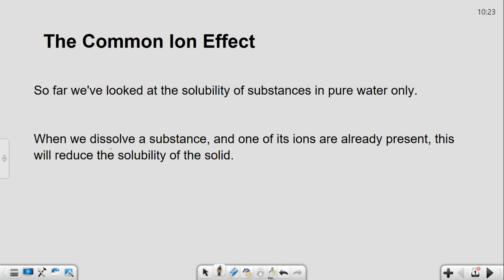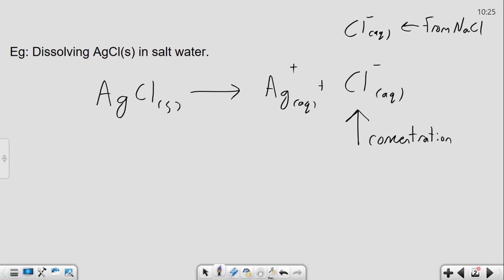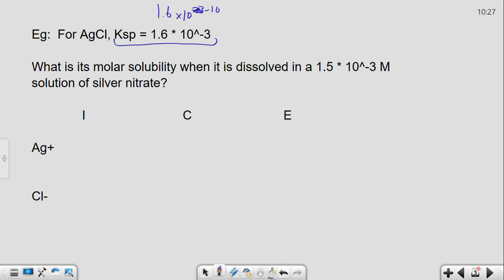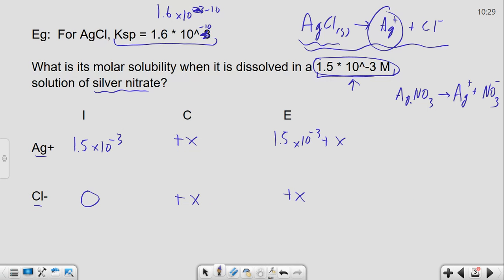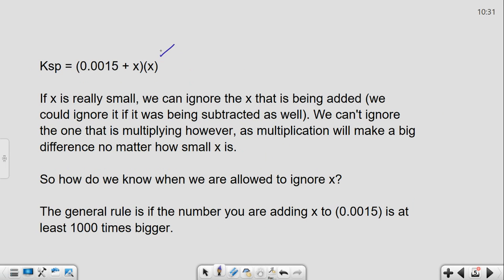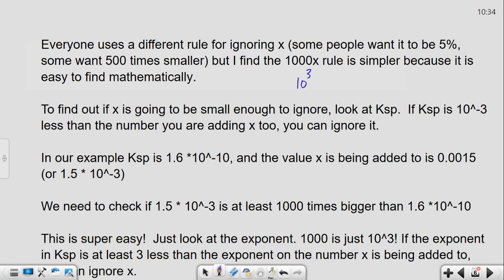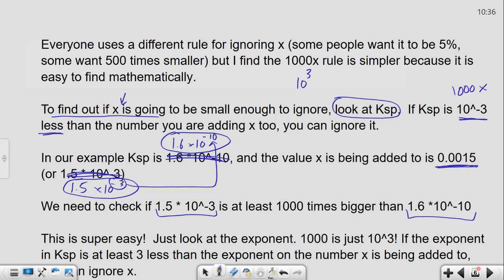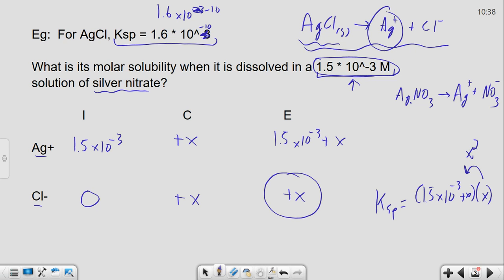Equilibria: 11 - Common Ion Effect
Introduction to the common ion effect and how to calculate solubility when a common ion is present. Includes a detailed explanation of when it is appropriate to ignore 'x' in an equation to eliminate a quadratic equation.